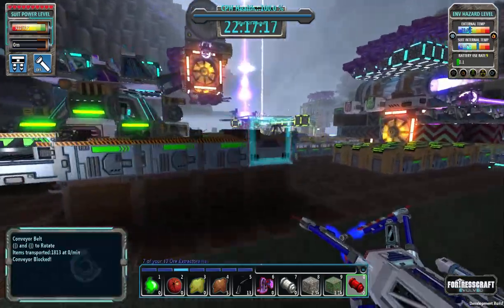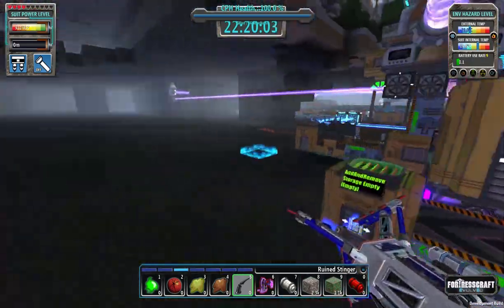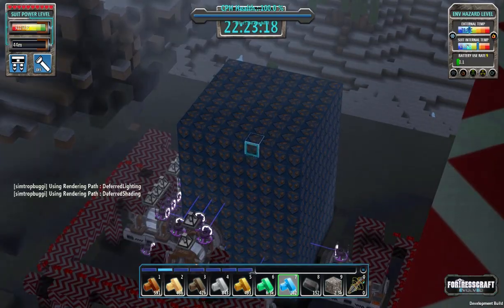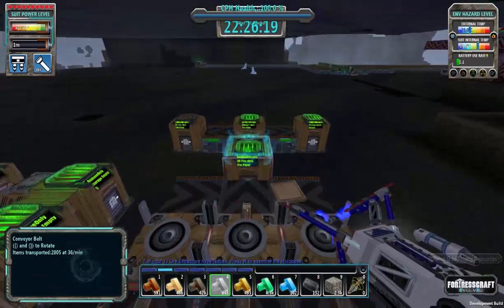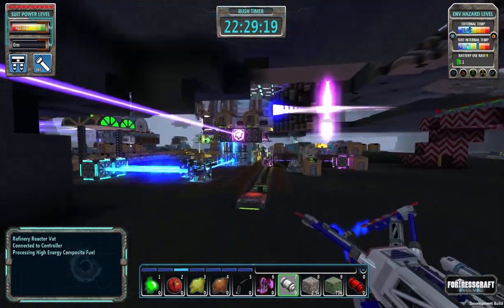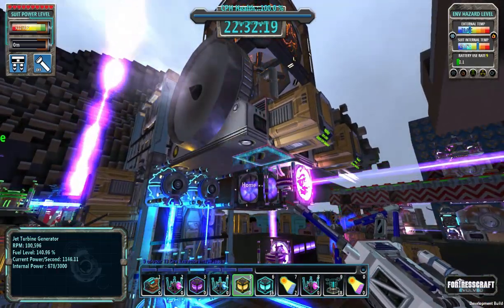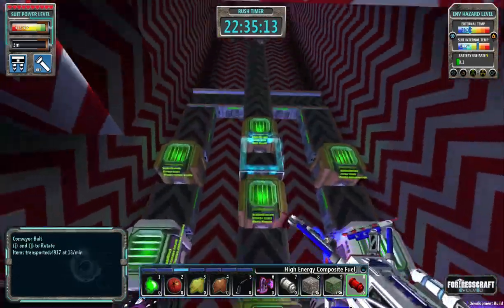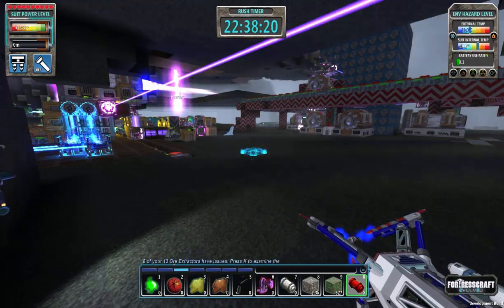FortressCraft Evolved : Rushed - Ep 48 Battery Test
Rush mode in FortressCraft Evolved is a challenge to get the OET charged in as little time as possible. While resources and power are plentiful, the object is time.
Currently the record I know of is 18 hours. I will try to record every moment, exploration, digging, etc.

I won't spend to much time explaining the different mechanics of the game.

Let's hope I get a good world seed because it's time to ramp up production!